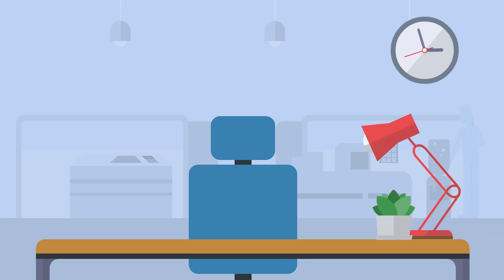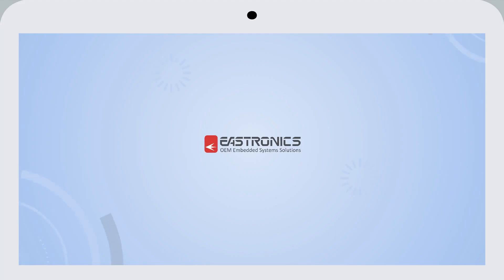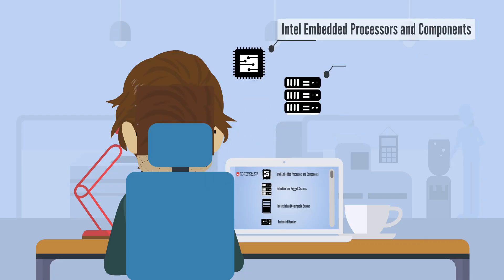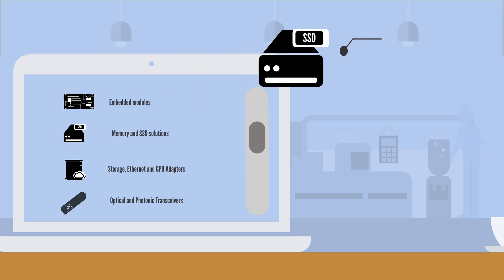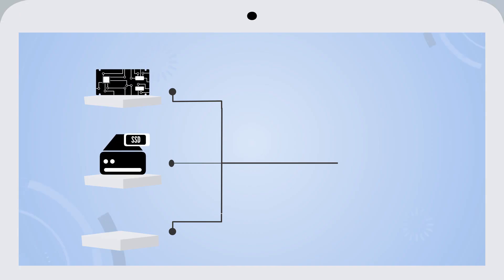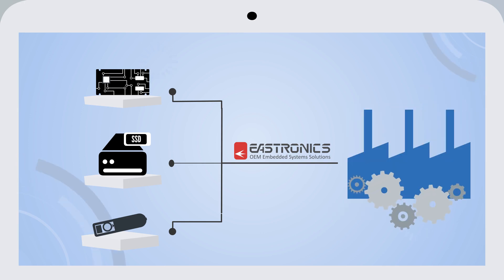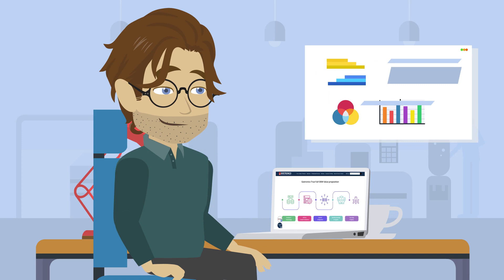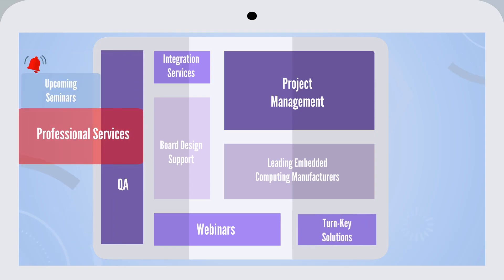מחלקת OEM Embedded Solutions Intel באיסטרוניקס השיקה אתר חדש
In the new website you can find:
- Extensive information on embedded computing solutions based on Intel Architecture from the leading embedded computing manufacturers:
- Intel Embedded Processors and Components
- Embedded and Rugged Systems
- Industrial and Commercial Servers
- Embedded Modules
- Memory and SSD solutions
- Storage, Ethernet and GPU Adapters
- Optical and Photonic Transceivers
- Building blocks and solutions for artificial intelligence, Military, security, medical, storage, communications, industrial and industrial IoT applications
- Introduction of new technologies and products
- Launch of new products from the world's leading embedded computing companies
- Information on the integration services for embedded Intel Architecture based OEM computing offered by Eastronics
- Information on events: professional seminars, webinars and conventions